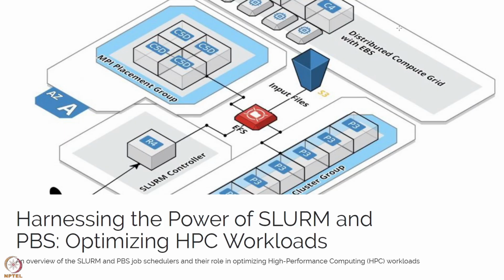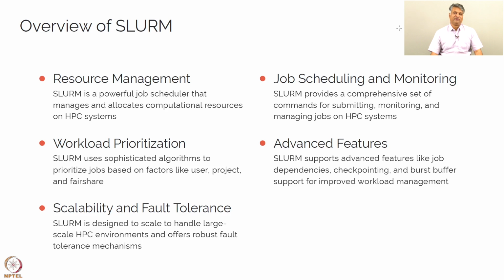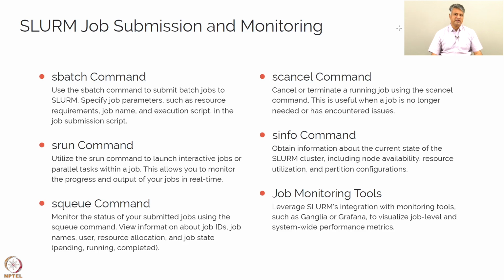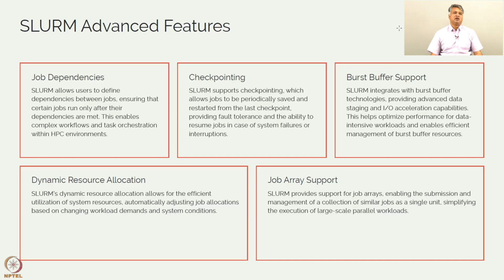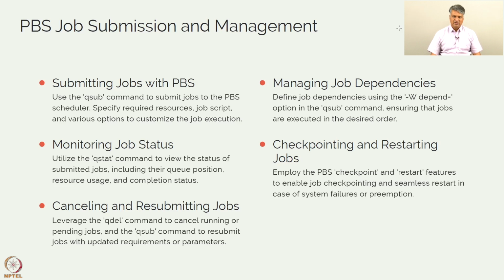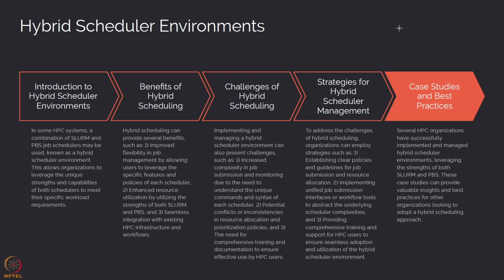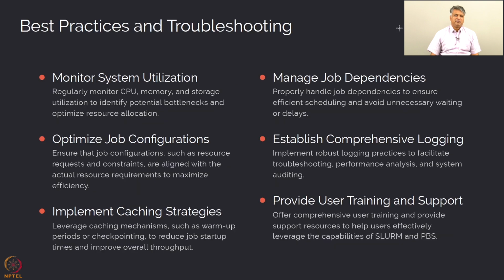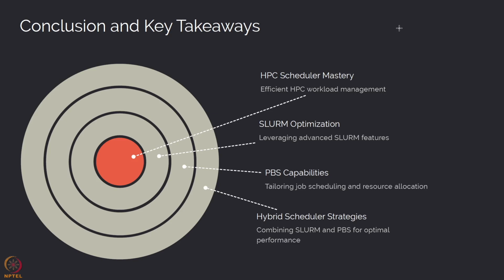Week 11: Lecture 5: Introduction to HPC Schedulers using SLURM and PBS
Lecture 5: Introduction to HPC Schedulers using SLURM and PBS